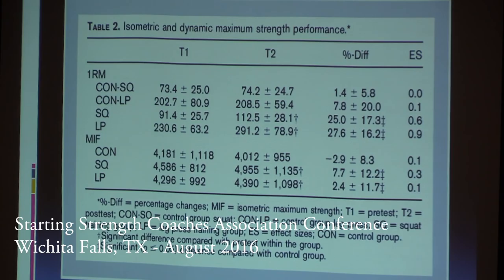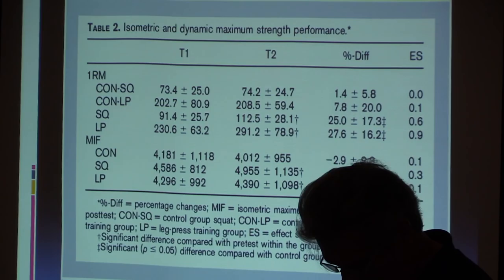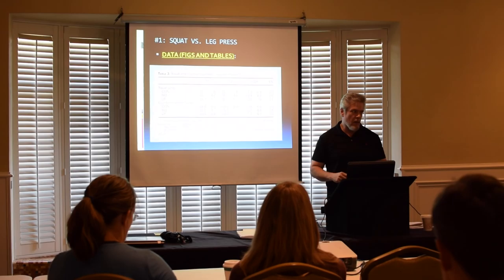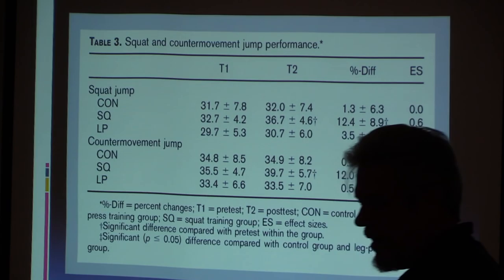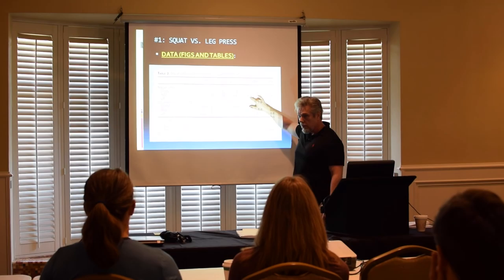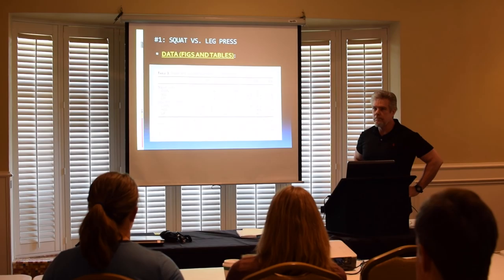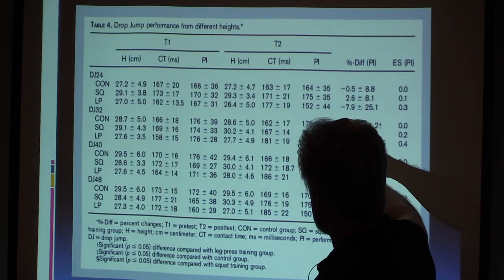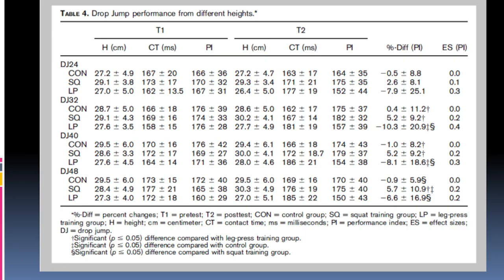2016 Literature Review (Part 2) | Dr. Jonathon Sullivan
Part 2 of the annual exercise science literature review by Jonathon Sullivan, physician and Starting Strength Coach, to the Starting Strength Coaches Association Conference.  In Part 2, Sully gets into an analysis of the methods and data collected with the help of other Starting Strength Coaches.